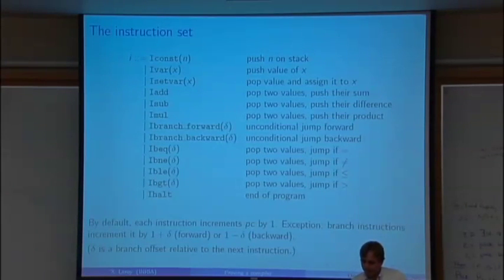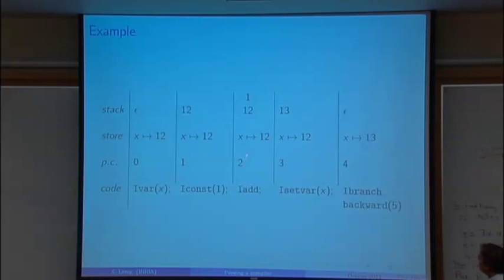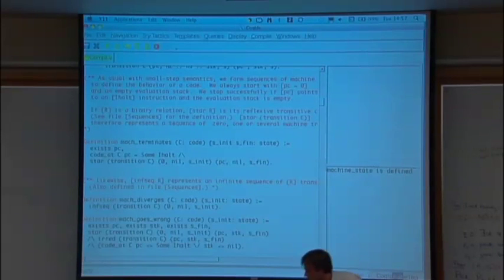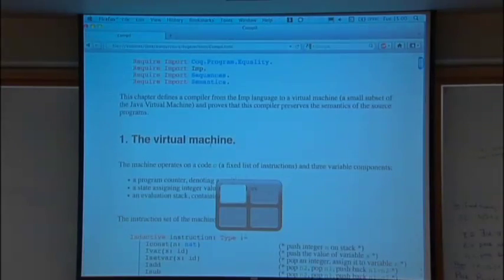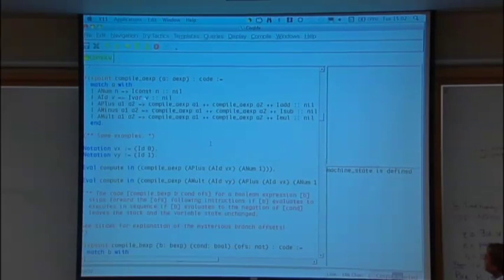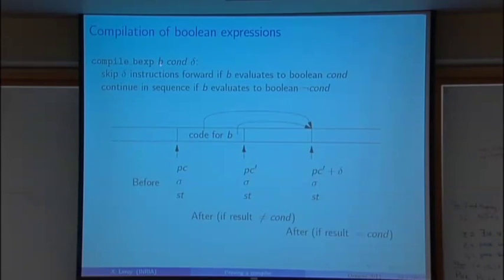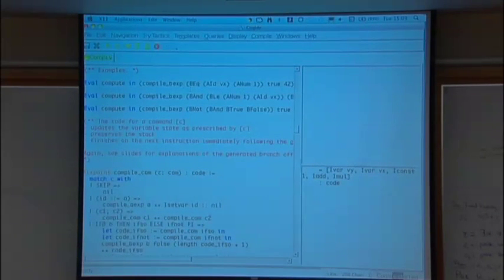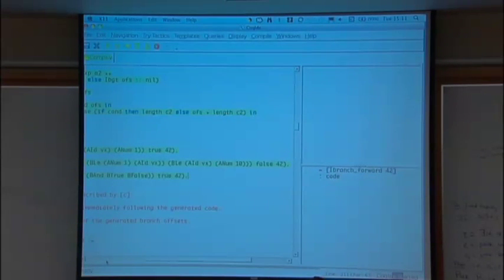03 - Compiler Certification — Xavier Leroy